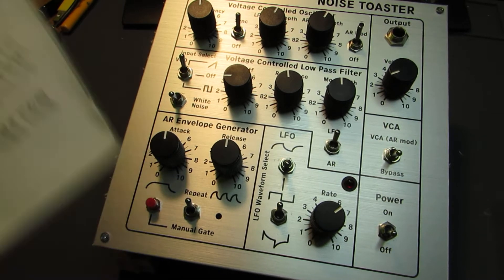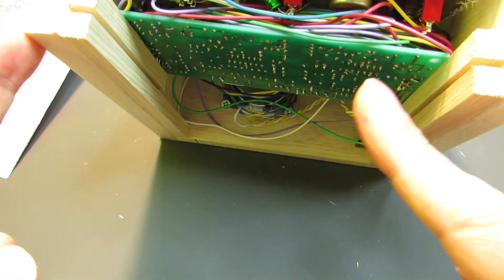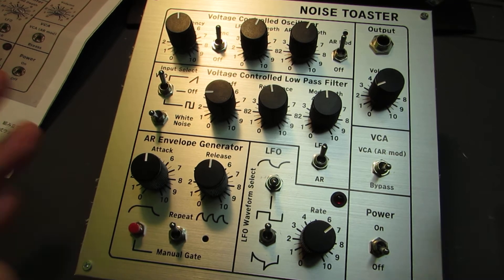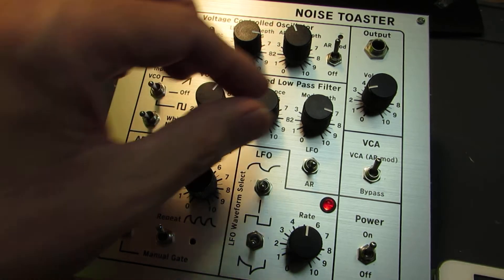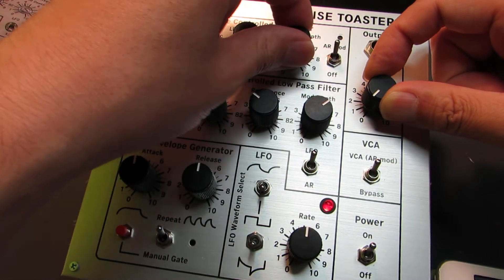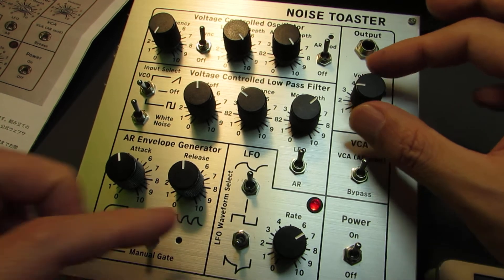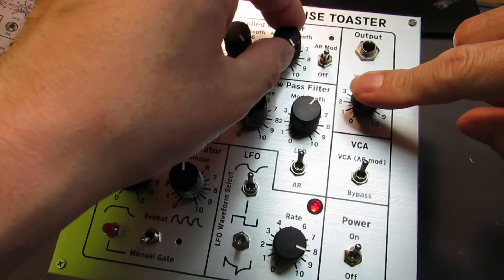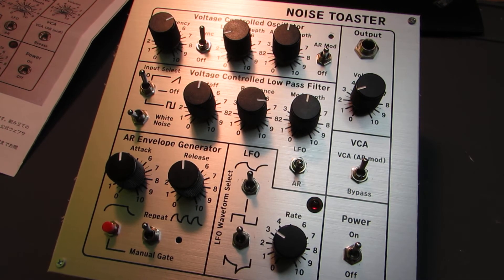Trying "Noise Toaster" a analogue sound synthesizer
I found a very interesting kit of analog sound synthesizer named "Noise Toaster", which is designed by MFOS (music from outer space). As you see in this movie, it can generate lots of interesting sounds! Just have a fun!